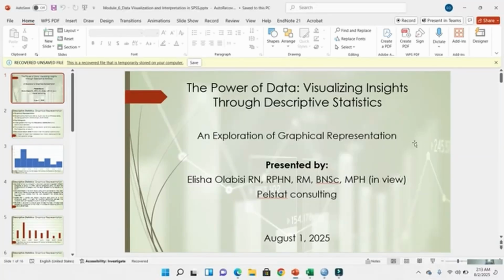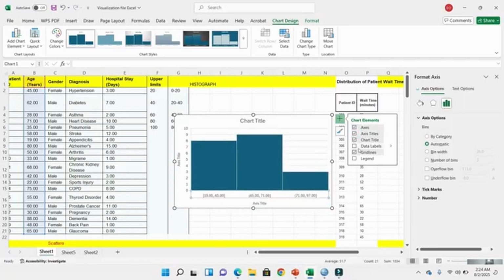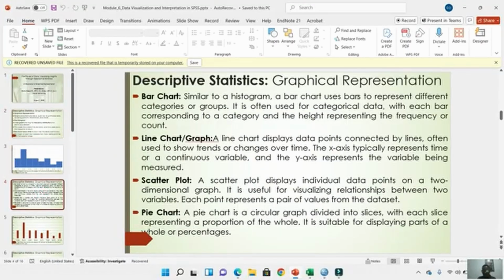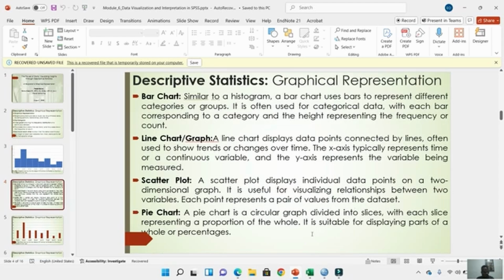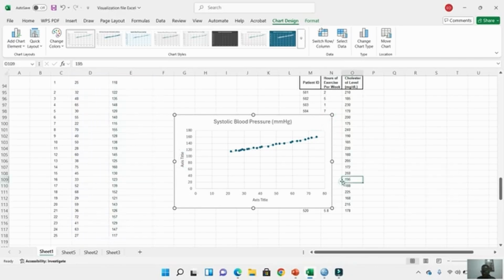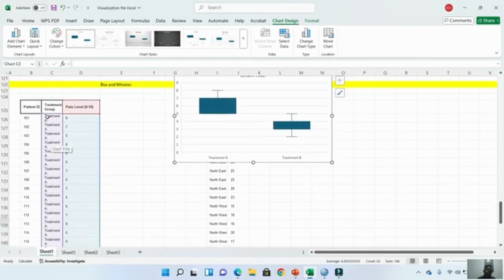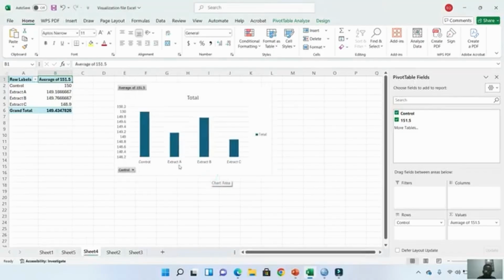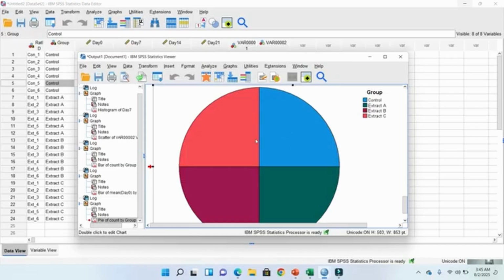How to Draw Graphs and Charts Using Microsoft Excel and IBM SPSS: Data Visualization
In this comprehensive video, we'll guide you through the powerful world of data visualization using two industry-standard tools: Microsoft Excel and IBM SPSS. Whether you're a student, researcher, or data professional, understanding how to effectively visualize data is crucial for uncovering insights and telling a compelling story.

What you'll learn in this video:

Fundamentals of Data Visualization: Discover the importance of graphs and charts in descriptive statistics and how they can transform raw data into meaningful information.

Step-by-Step Guide for Microsoft Excel: Learn to create various types of charts and graphs, including bar charts, pie charts, line graphs, and more, all within the user-friendly environment of Excel. We'll cover everything from preparing your data to customizing your visualizations for maximum impact.

Mastering IBM SPSS for Data Visualization: Dive into the advanced capabilities of IBM SPSS. We'll show you how to generate professional-grade graphs and charts, and how to interpret them to draw robust conclusions from your descriptive statistics.

Practical Examples and Case Studies: Follow along with real-world examples that illustrate how to apply these techniques to your own data, helping you to visualize trends, patterns, and anomalies with confidence.

By the end of this video, you'll be equipped with the skills to effectively communicate your data findings through stunning and informative visualizations.